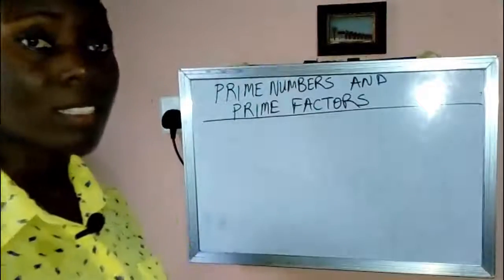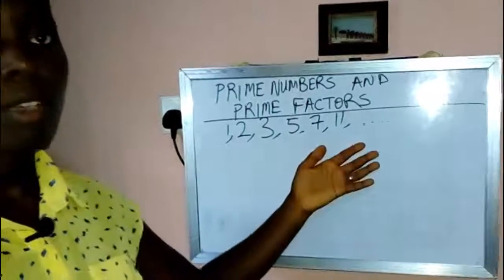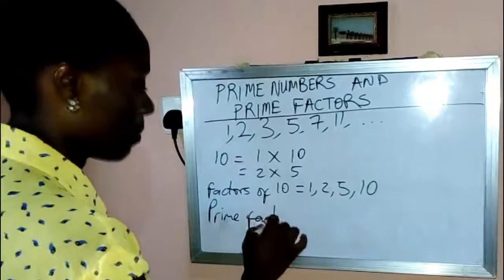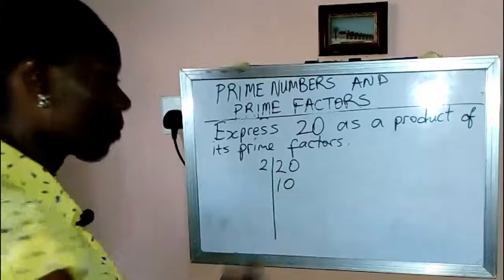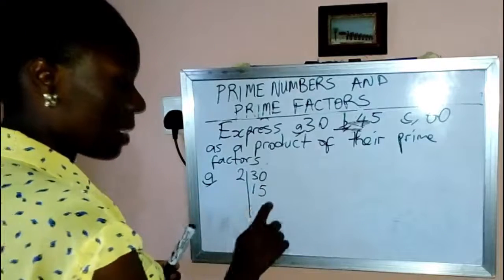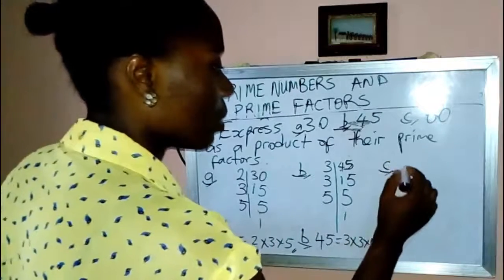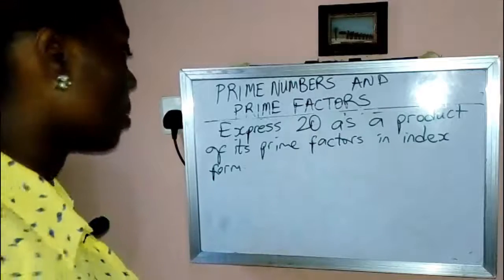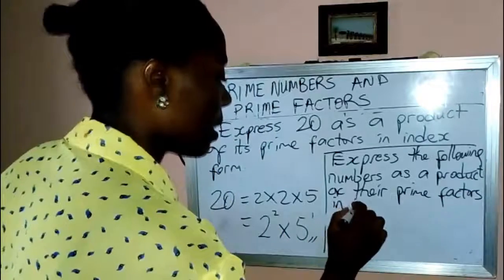PRIME NUMBERS AND PRIME FACTORS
A prime number is a number that can only be divided by 1 and itself. Examples of prime numbers are 1, 2, 3, e.t.c.  Prime factors are factors of a number that can only be divided by 1 and themselves. please join me.